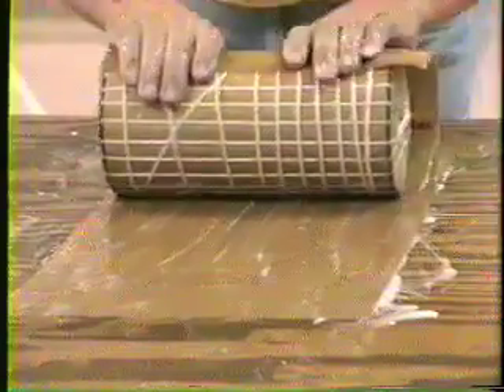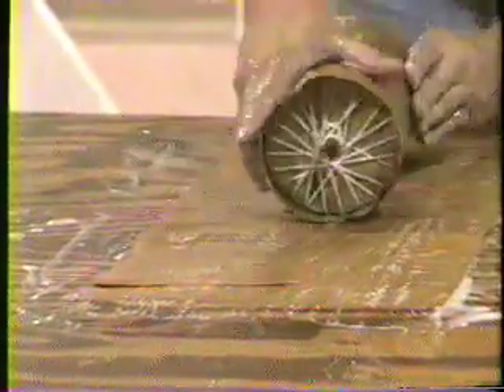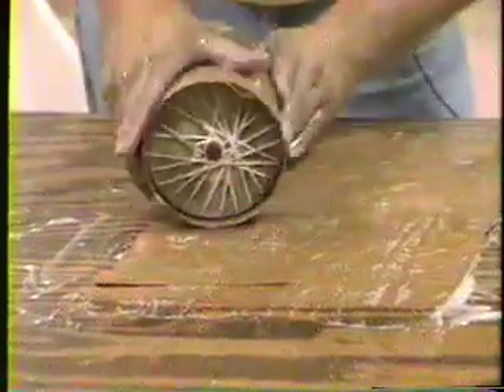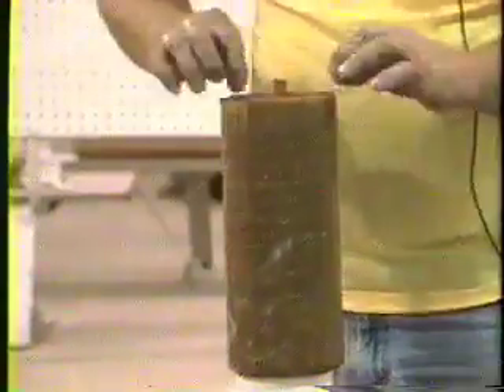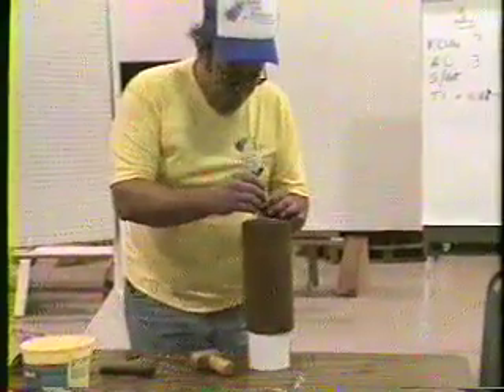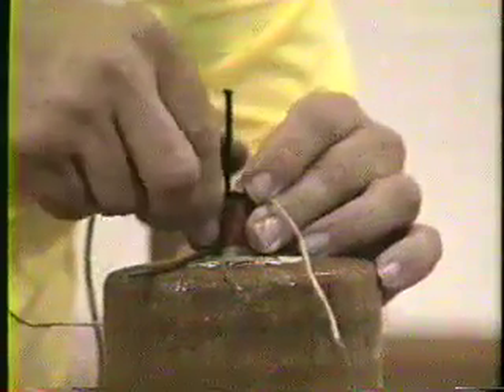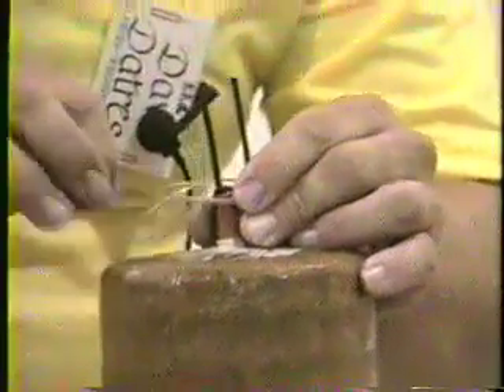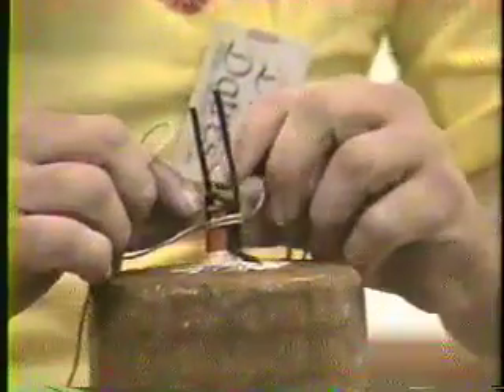Multi-Break Shell DVD - how to make fireworks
Multi-break shells - sometimes they work and sometimes they don't. In this DVD, 20-year fireworks veteran Dave Datres shows you his method of making multi-break shells. His aim: that each break bursts precisely when it is supposed to and does exactly what is expected.

Building from the first break, Dave keeps up a running dialog while showing how to make a 3-break beauty. From "arming" the spoolette, to wheat paste, Dave tells all, ending in audience applause as he passes around the finished 3-break shell.

Why does Dave use only cut stars in his shells? Learn in this 56 min. DVD. Recorded at the 1st Summer Fireworks Festival.

INDEX:
Chapter 1, Opening Titles
Chapter 2, Beginning of Seminar
Chapter 3, Placement of Stars
Chapter 4, Placement of Powder
Chapter 5, Placement of Spolette
Chapter 6, Stringing the Shell
Chapter 7, Pasting the Shell
Chapter 8, Arming the Spolette
Chapter 9, Adding the First Break
Chapter 10, Pasting the Breaks Together
Chapter 11, Shell Building Roundtable
Chapter 12, Other Video Titles
00:53:55:23 Chapter 13, Ends